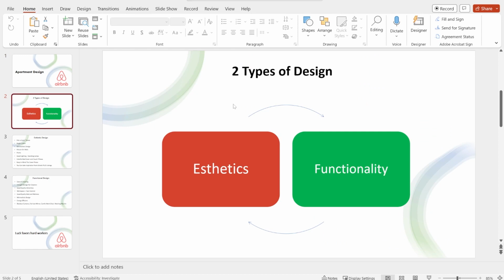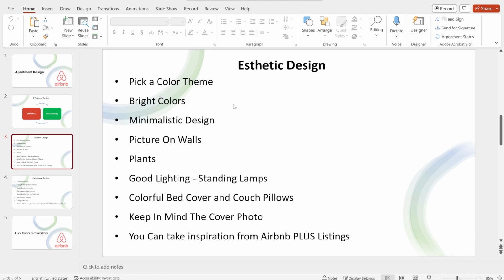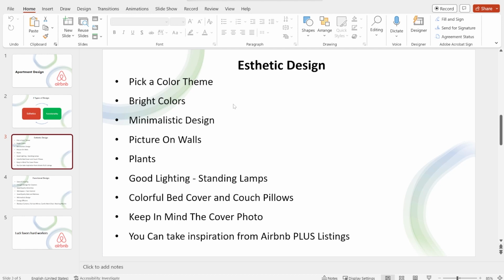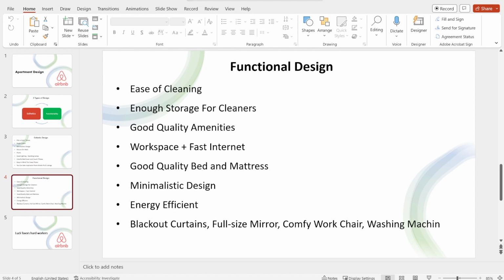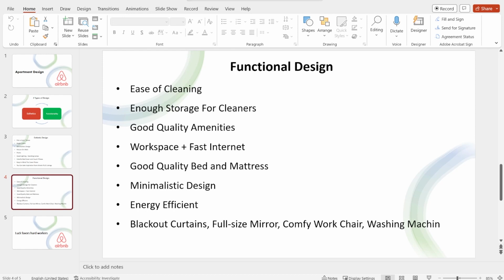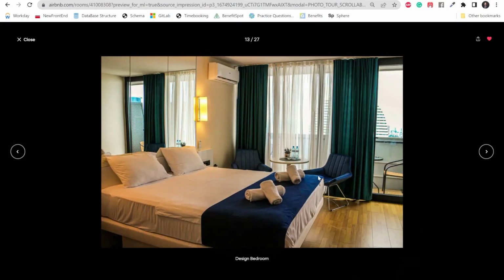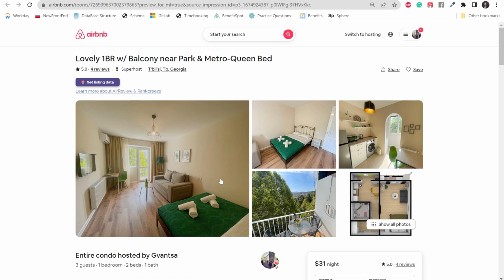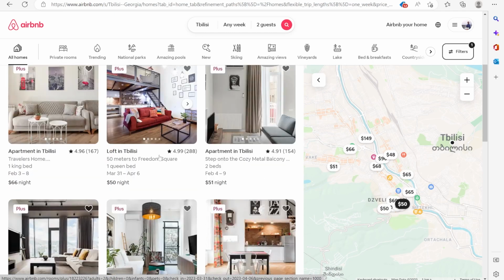Apartment Design Tips